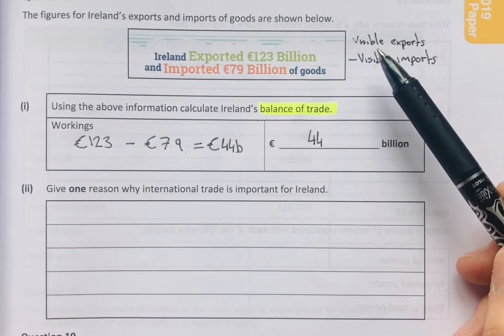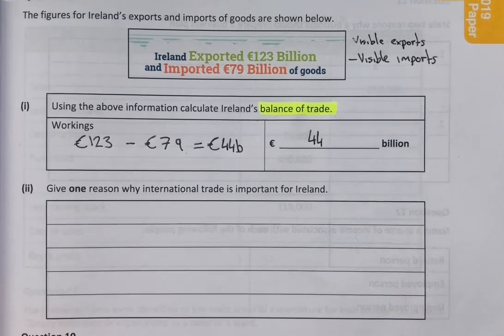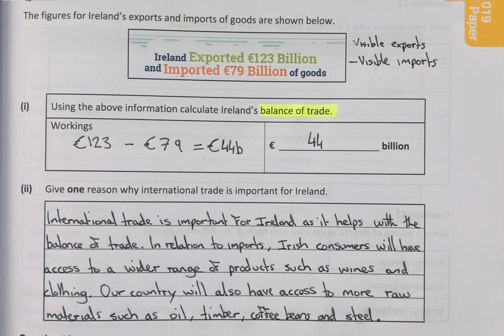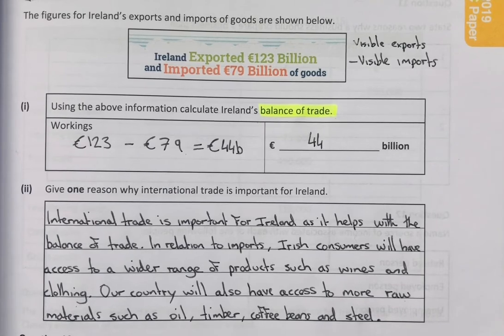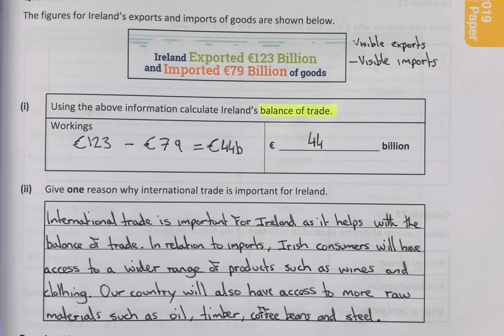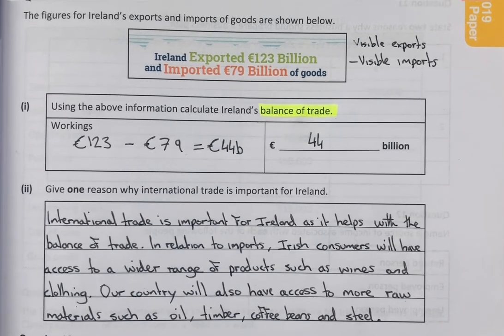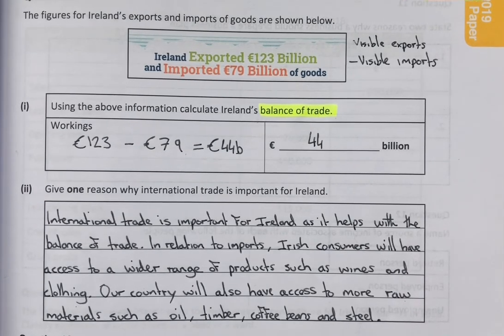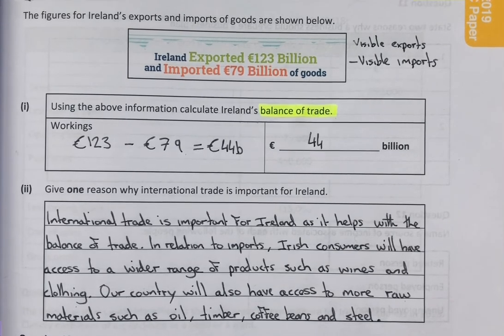Calculating the Balance Of Trade (2019 JC Business Studies Q9)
This question is in relation to international trade and is specifically about calculating the balance of trade.

In part two I explain one reason as to why international trade is important for Ireland.

@_mrraymond_ on twitter and instagram for any questions or requests on videos 👍🏻